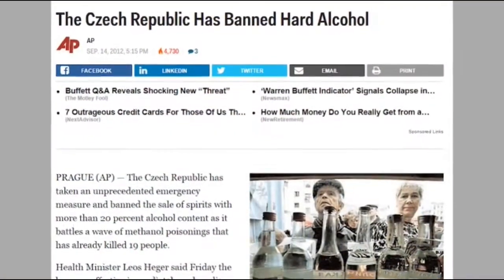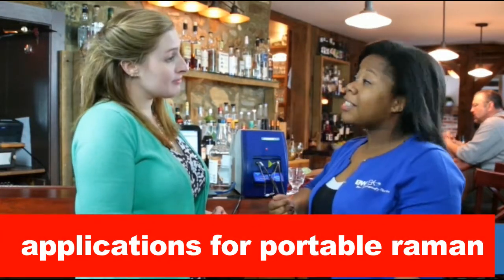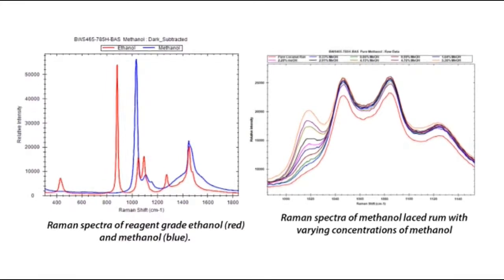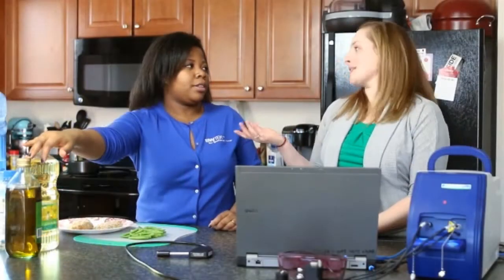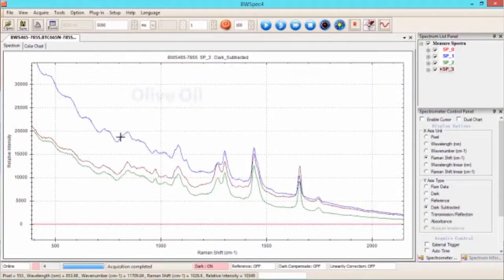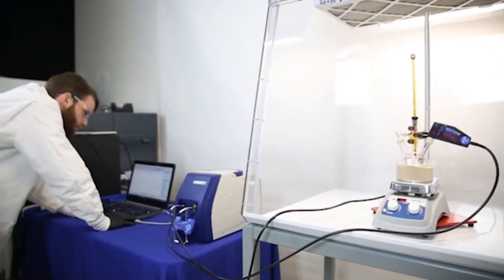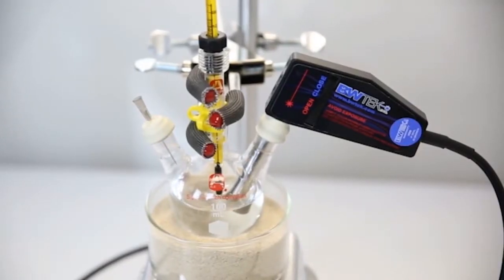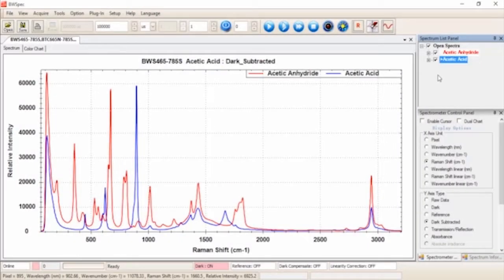Application of Raman Spectrometer - Analysis of edible oil, quantification of methanol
Raman technology, I-raman series, I-raman plus, I-raman pro, I-raman pro ST, i-raman EX,
Samples through transparent containers, qualitative and quantitative analysis, Enables Green, Non-destructive, Non-contact, BWID, Basic research for structural elucidation, Materials science, Product contamination and adulteration screening, Counterfeit drug identification, Forensic analysis, Polymorph characterization